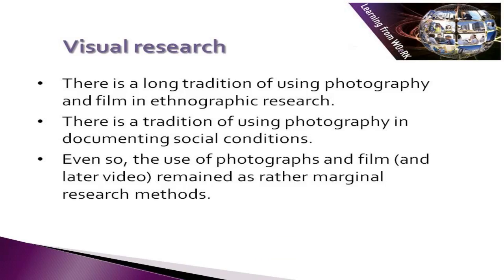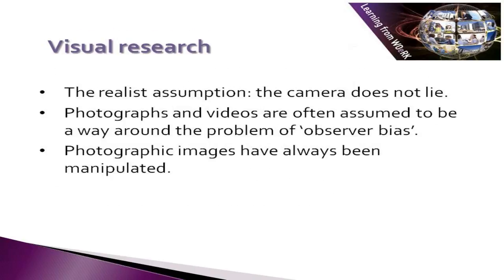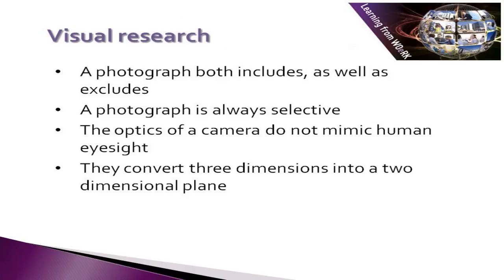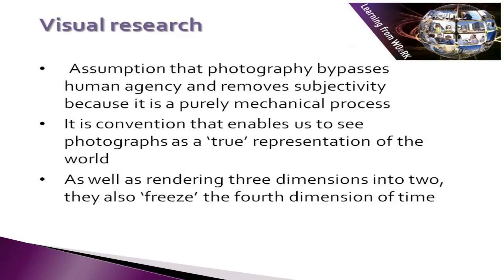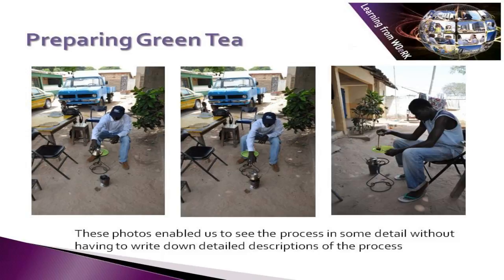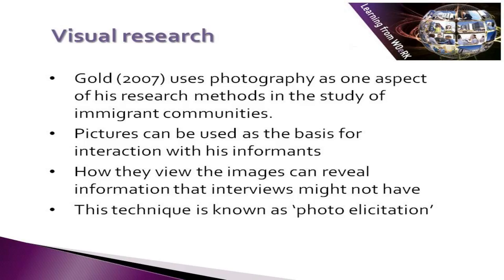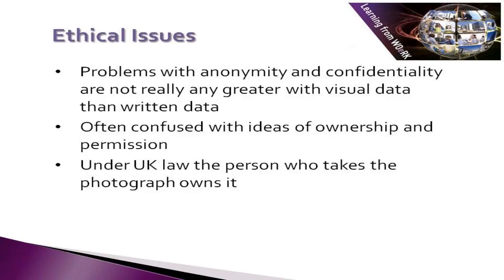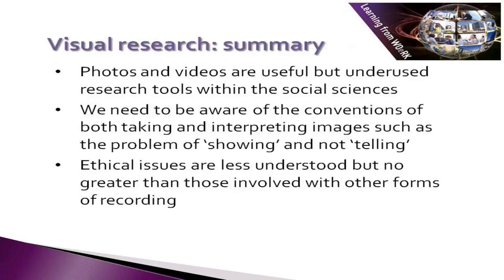Visual Research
•Discuss the key assumptions of qualitative research and the measurement of empirical phenomena

•Describe and evaluate a range of qualitative techniques suitable utilised in applied research

•Evaluate the validity, reliability and ethical implications of specific qualitative research strategies

•Select appropriate quantitative techniques for particular research questions